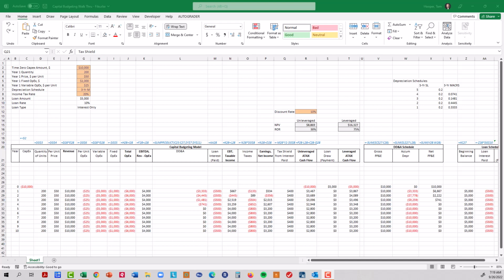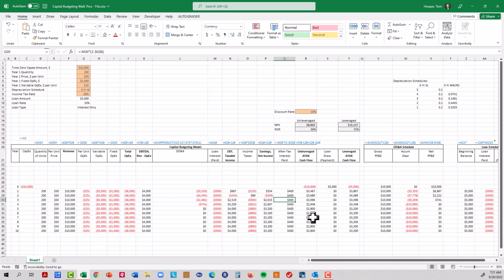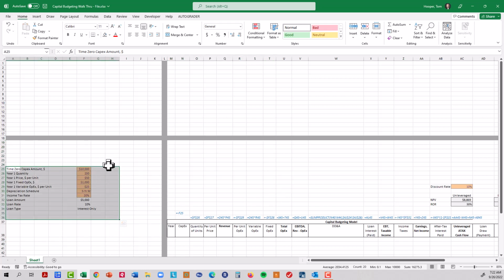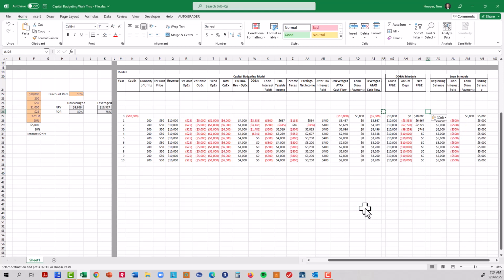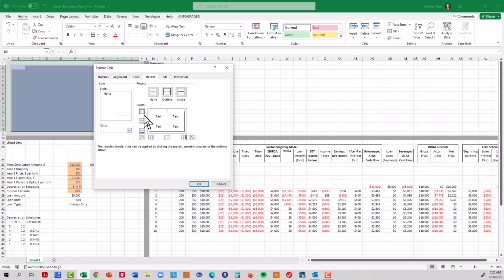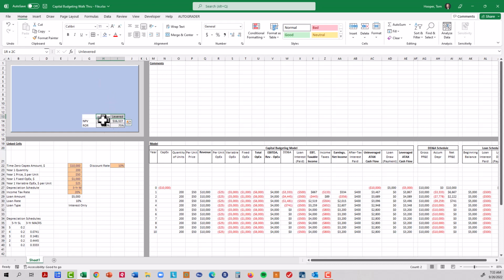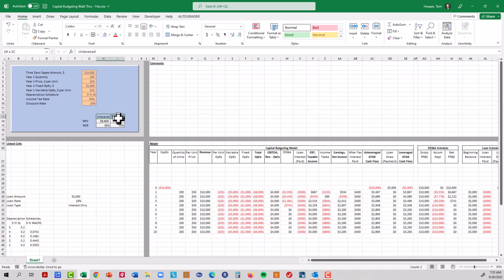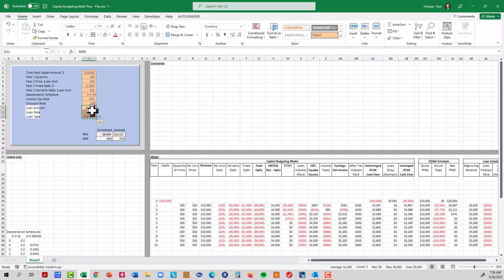Capital Budgeting Walk Thru 3